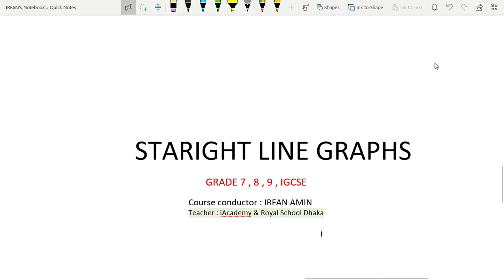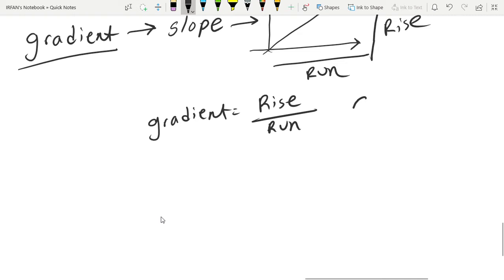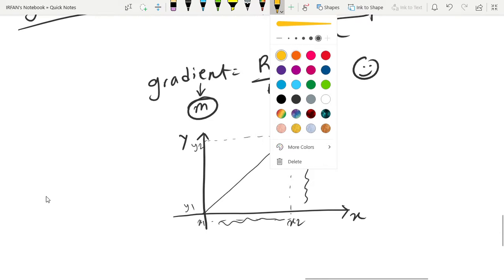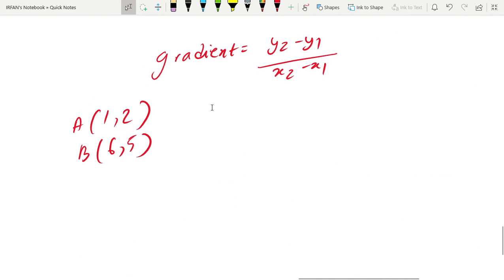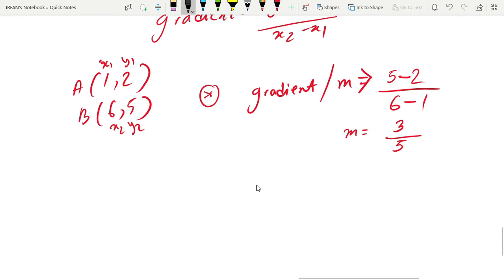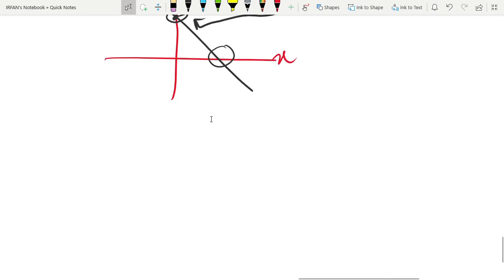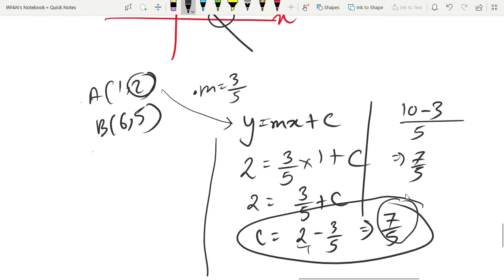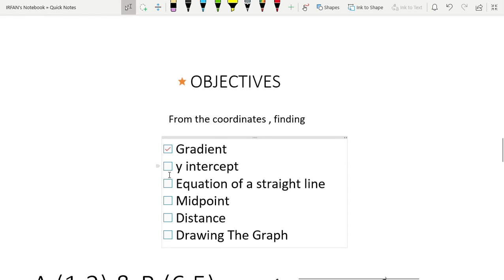Straight Line Graphs Part 1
Mathematics
STARIGHT LINE GRAPHS
From the coordinates , finding
Gradient
y intercept
Equation of a straight line
Drawing The Graph
Midpoint
Distance

Course conductor : IRFAN AMIN
Teacher : iAcademy & Royal School Dhak